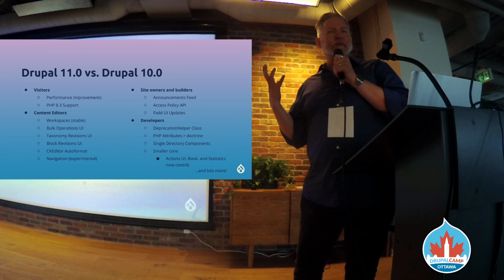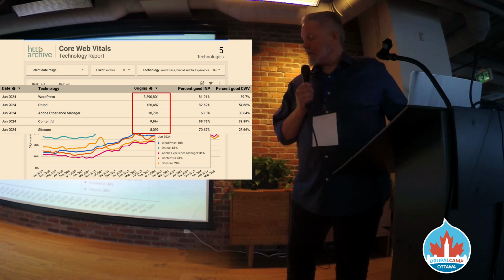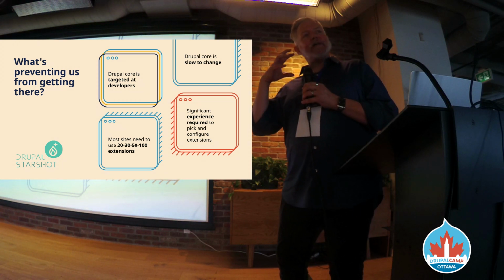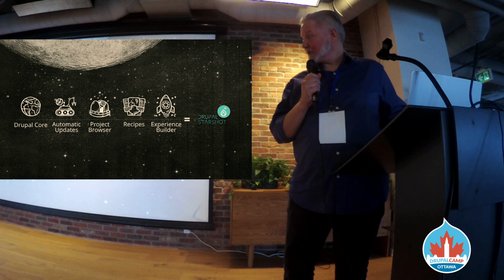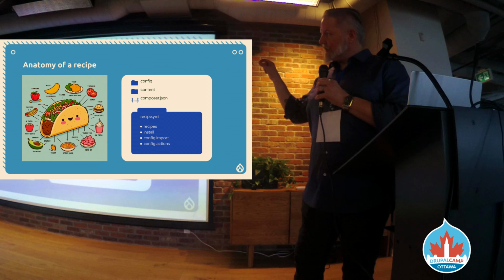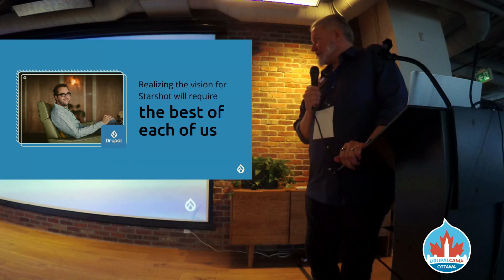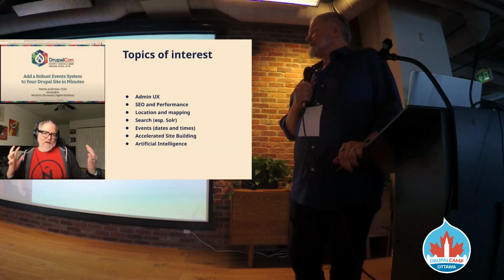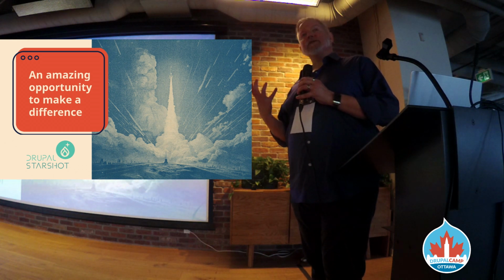DCO2024 Keynote: Chart Your Drupal Journey By Mr. Martin Anderson-Clutz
Join us for an inspiring keynote as we explore the exciting opportunities within the Drupal community, ignited by the Starshot initiative announced at DrupalCon Portland. Whether or not you are a coder, there are countless ways to get involved and make a meaningful impact.

We will share practical tips for first-time contributors and showcase real-life examples from Martin's personal Drupal journey. Discover how he stays passionate and motivated, and learn how you can find your own unique path in the Drupal community.

Don’t miss this chance to embark on your Drupal adventure!